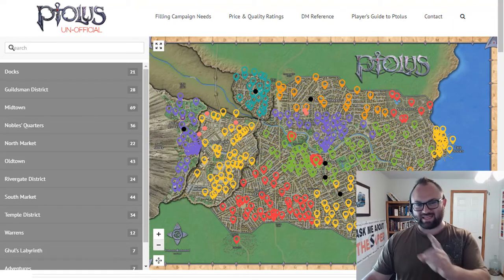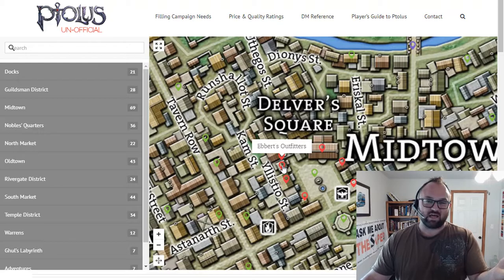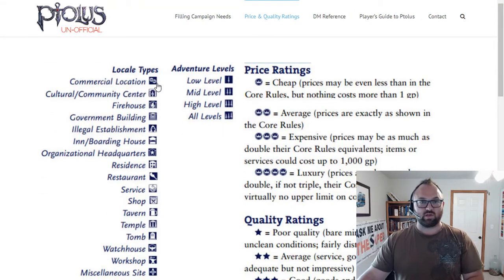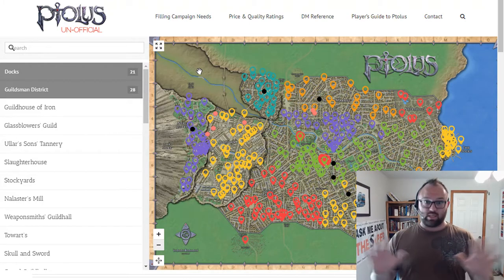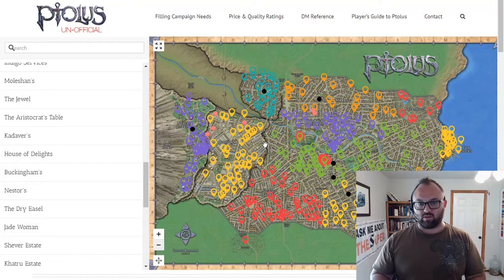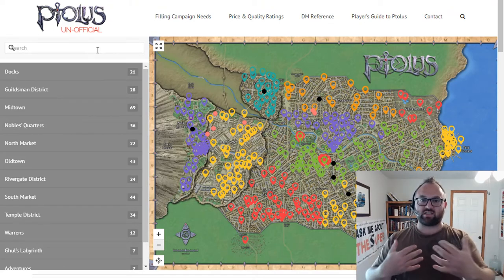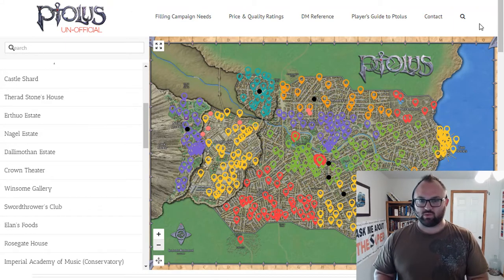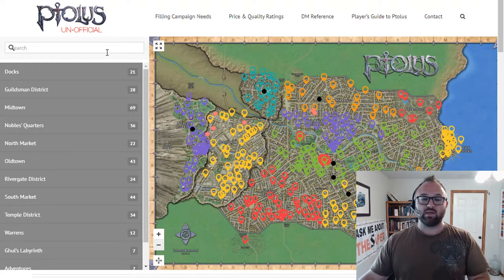Ptolus Markets : Buying & Selling, Running a Wealthy Campaign, DMG Prices and More by the Spire!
In this video I talk about:

1) The multiple shops where you can buy and sell everything from the mundane to magic items.
2) The Dreaming Apothecary which allows players to buy and customize magic items.
3) Prices from the Dungeon Master's Guide (DMG) and availability in the Ptolus markets.
4) How I run a very wealthy campaign